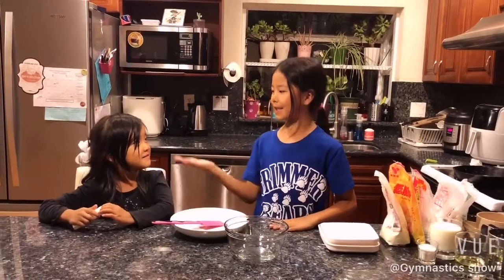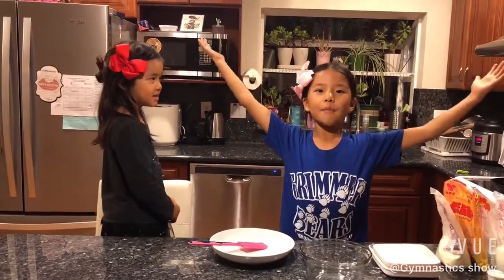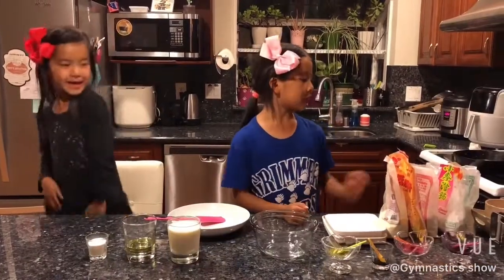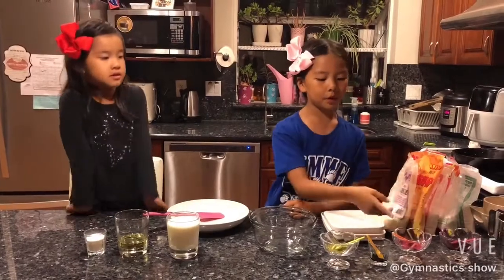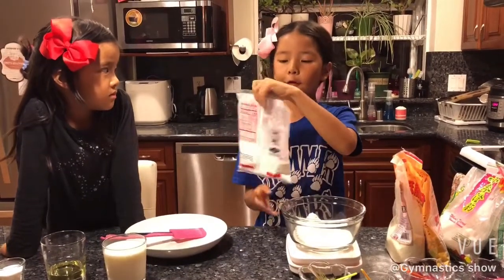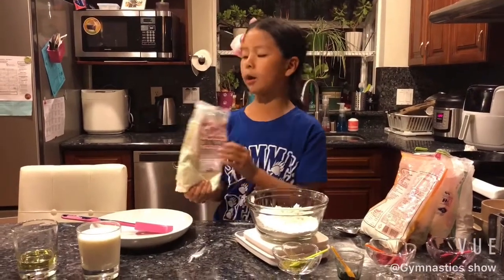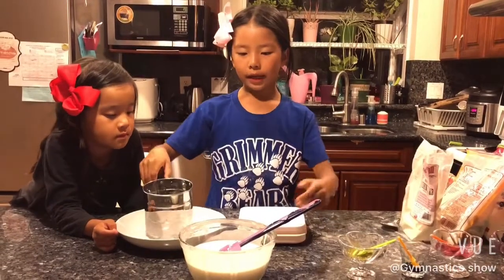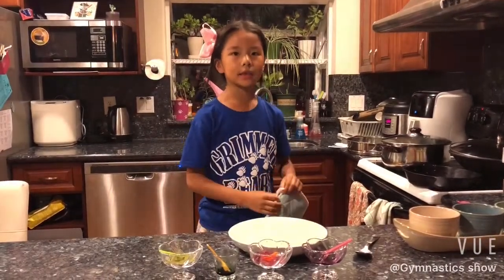How to make mooncakes (dough) for Mid Autumn Festival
We had making mooncake lesson at home this month. The kids had a lot of fun making this specific Chinese dessert by themselves. These are for them to review what they learned from class